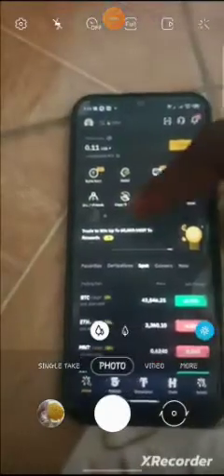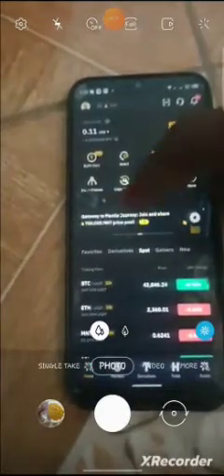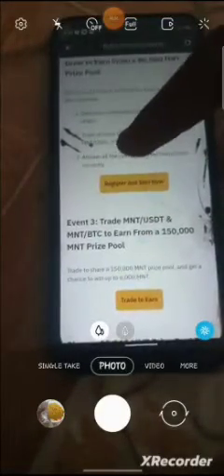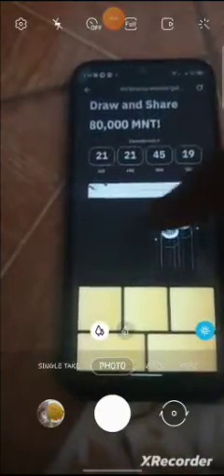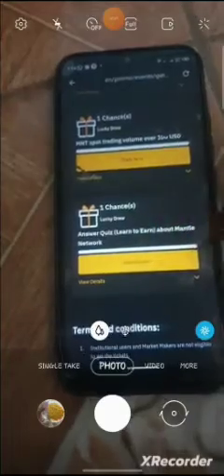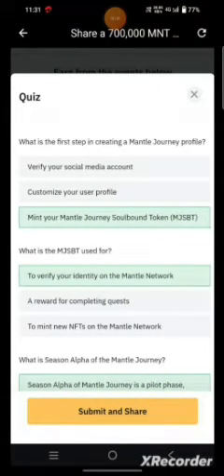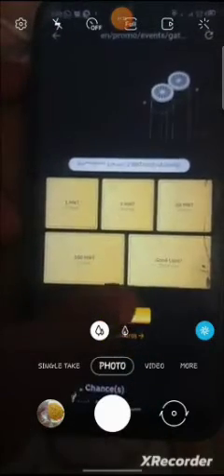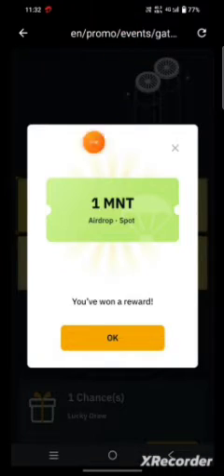AL UMMA HAUSA TV